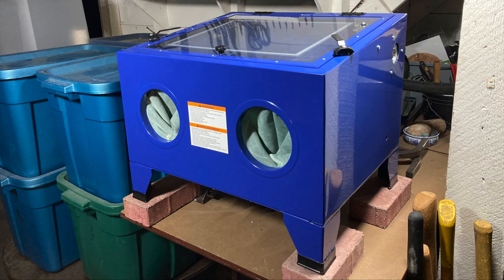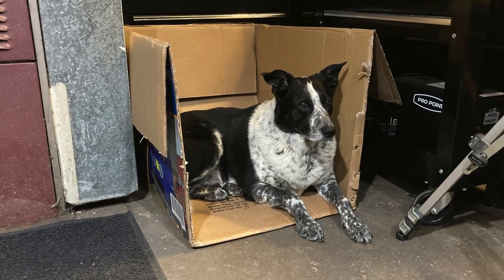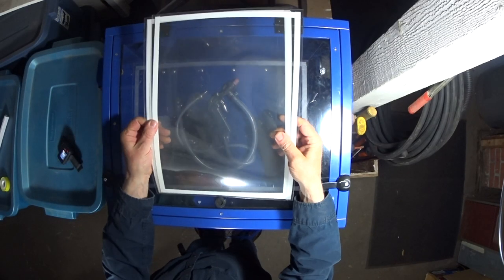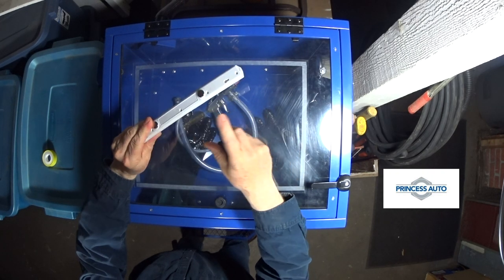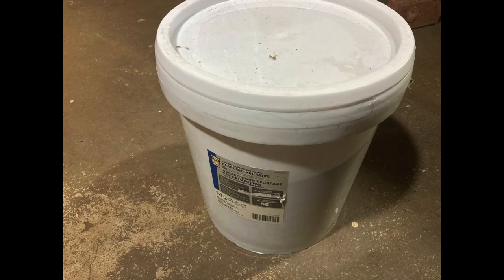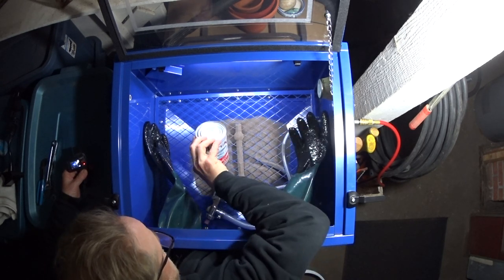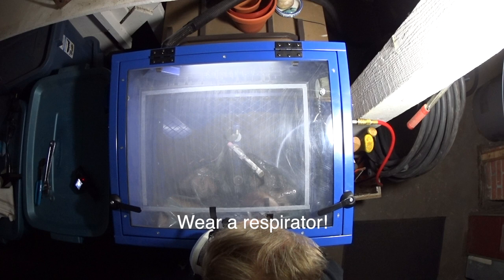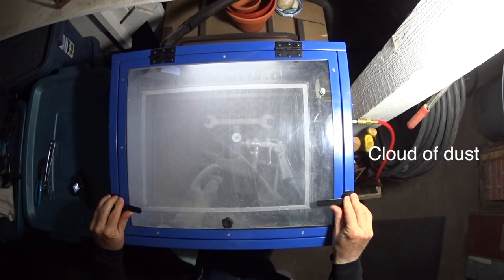Bench-top Blast Cabinet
Setting up a bench model blasting cabinet, adding a work light, air regulator and vacuum hookup. Having a blast. Wish you were here.
Transcript provided for the hearing impaired.
Alright, today on Repairs 101 I’ve got this Benchtop Blast Cabinet. I’ll set it up, show you what it came with, what it needed and um what happened to this box it came in.
So the cabinet itself came assembled and it came with five extra protective window protect... Protective window protectors? Really? And it also came with this roll of silicone tape for the air fittings.
While there is a light for that’s sold separately for this cabinet I decided to save a few bucks and repurposed this magnetic corner light that I got at Princess Auto.
The bigger hose on the gun is the abrasive pick-up and the small one is for the air fitting.
As a bonus it came with some different sized nozzle tips.
So you just drop the pickup into the sump and tighten the nut up on the other site.
Next you want to negotiate this tray into place with the abrasive pickup hose passing through the cutaway section.
And for just a few dollars more I put a regulator with a gauge on the air inlet.
Now there was no adapter for the vacuum, so I made one out of, well this Chuckit ball  that I noticed it was a similar size.
Amazingly it holds on nice and snug without any adhesives or duct tape.
Now this cabinet is compatible with all manners of abrasive ranging from glass bead to soda to walnut shells. I opted for aluminum oxide because of its aggressiveness.
So the manual calls for seven liters of abrasive. I tried to use less but it starved the pick-up.
Here you can see the dust escaping in spite of the fact that I’ve got a vacuum running to evacuate all the dust. So you must wear a respirator when using your cabinet.
And this is why you have to wait ‘til the dust settles before you open the door.
So I’ve collected a whole bunch of really interesting rusty old junk that I’m going to be blasting clean over the next little while.
So have a look at my next video to see what it is exactly I’m going to be doing with all this rusty old junk.